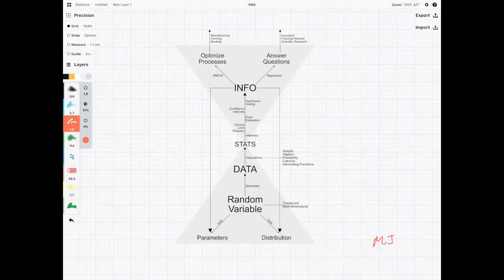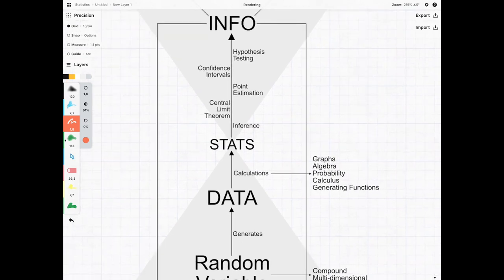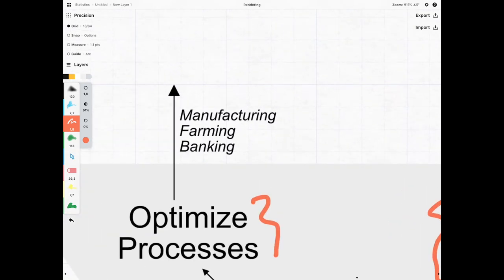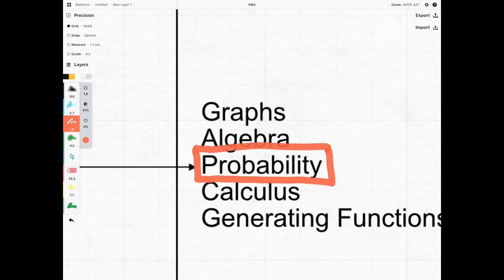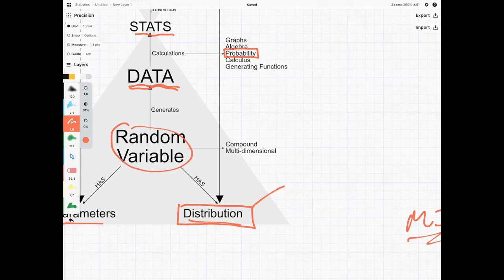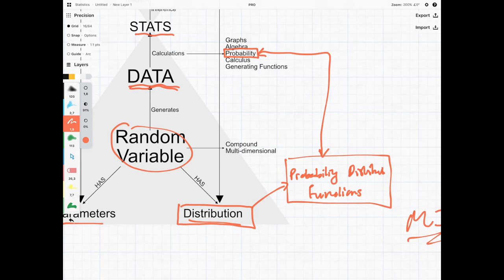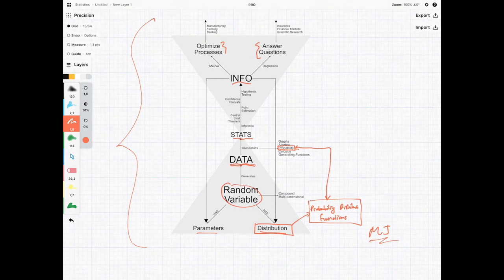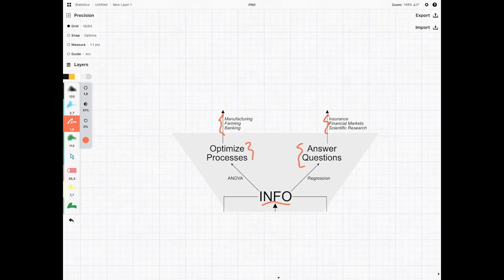Intro to Probability Theory (Exam P/CT3/Stats)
Course Content
1) Exploratory Data Analysis
2) Probability Theory
3) Random Variables
4) Distributions
5) Generating Functions
6) Joint Distributions
7) Conditional Expectations
8) CLT
9) Sampling & Inference
10) Point Estimation
11) Confidence Intervals
12) Hypothesis Testing
13) Regression and Correlation
14) ANOVA

For exams:
Exam P
CS1
Formerly CT3

In this course we go through:
1) Set Theory
2) Venn Diagrams
3) Probability Theory
4) Conditional Probability & Bayes Thoerem
5) Some actuarial exam questions